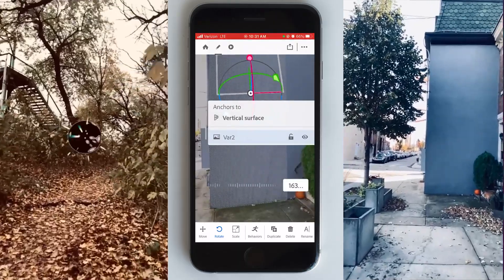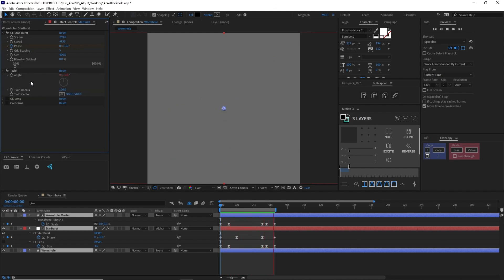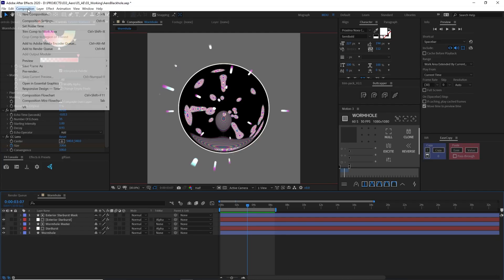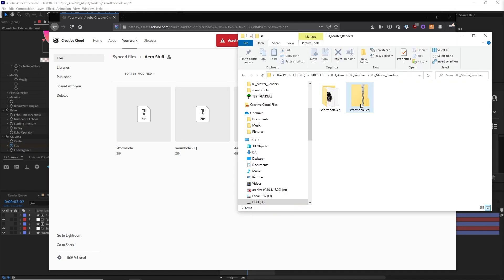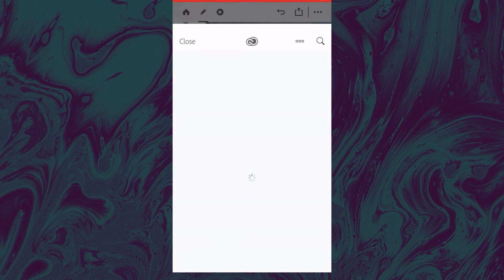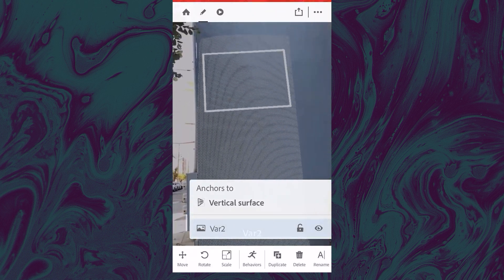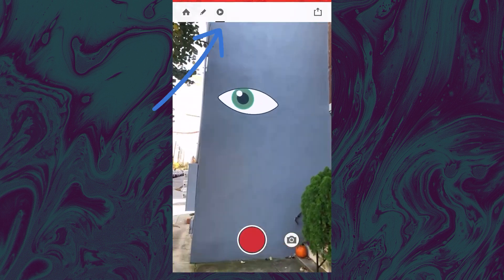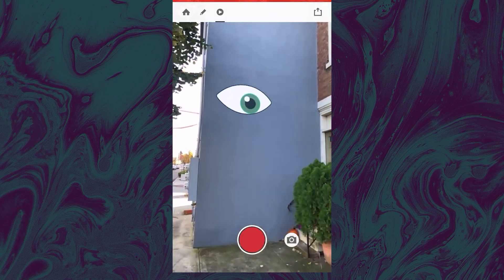Animations in Augmented Realty - Adobe Aero Tutorial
You can now use animated Gifs and PNG sequences in Adobe Aero to create cool augmented reality scenes. In this tutorial, we will use After Effects to create animated assets and then import them into Adobe Aero to set up a scene.

0:00 Intro
0:33 Making the Wormhole
1:40 Rendering
2:17 Importing into Aero
3:29 Launching Aero
5:17 Behaviors